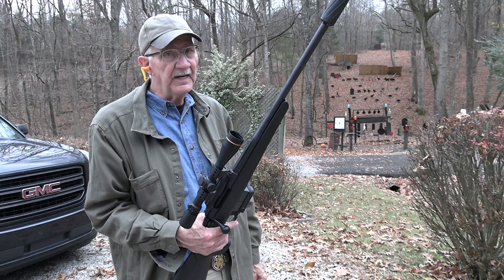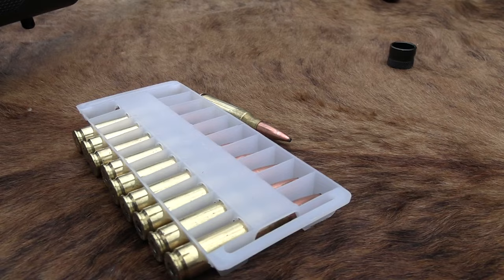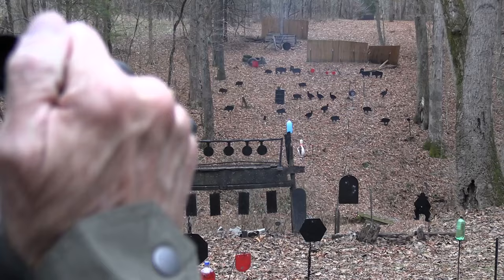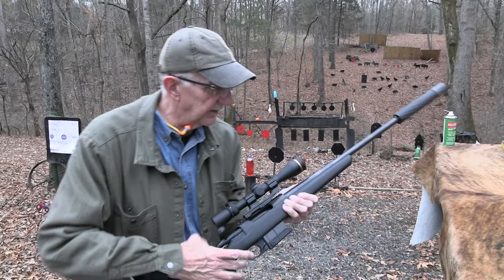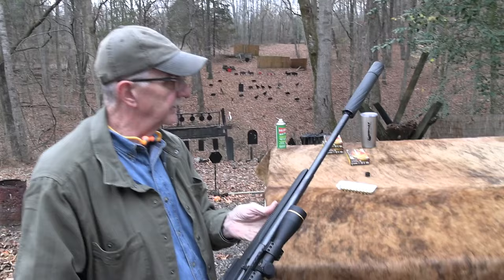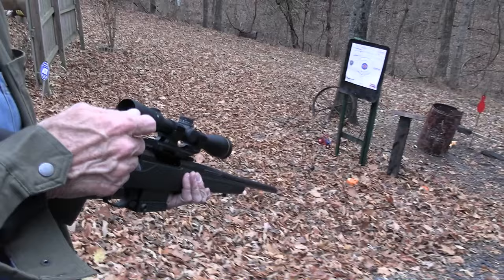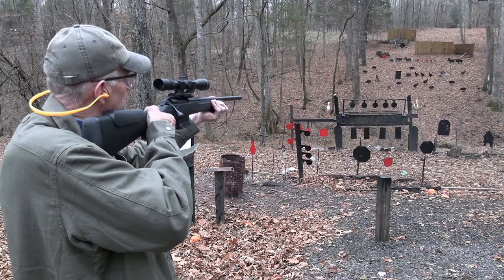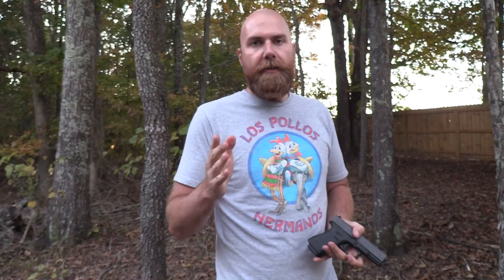Tikka T3x Tactical Compact Rifle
Shooting and discussing the Tikka T3x Tactical Compact Rifle in 6.5 Creedmoor.